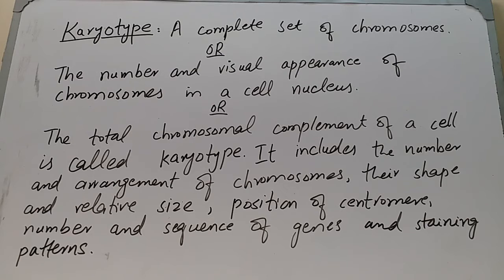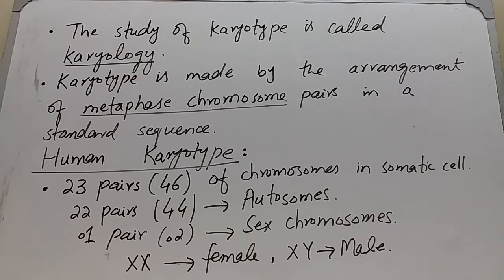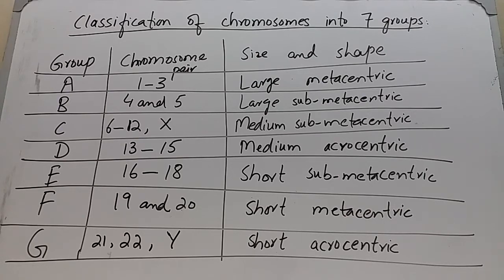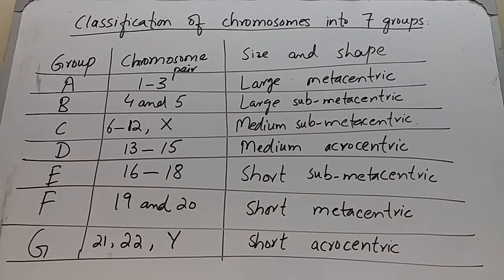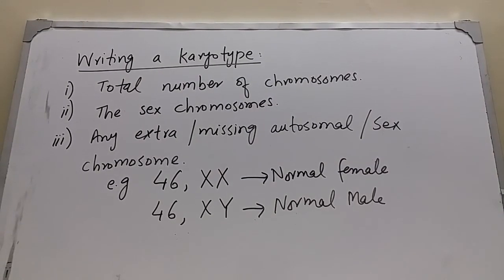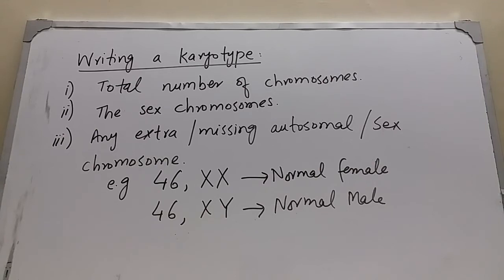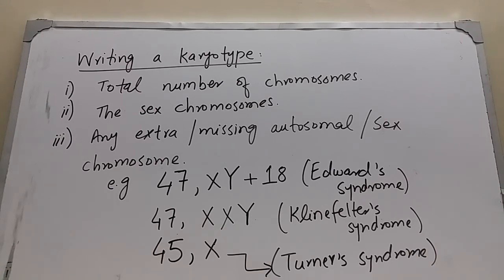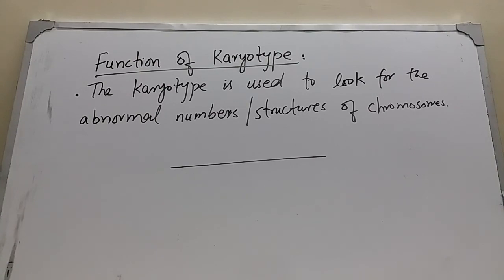Karyotype - Genetics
I have explained defination, karyogram, writing a karotype and its function.